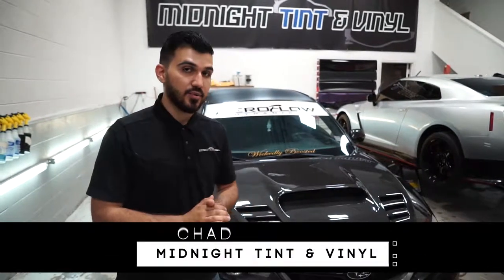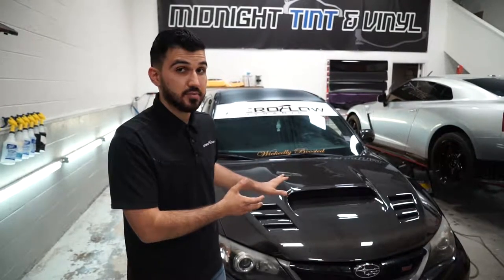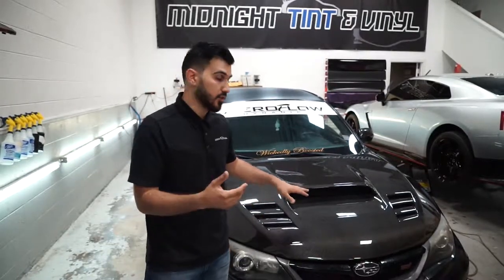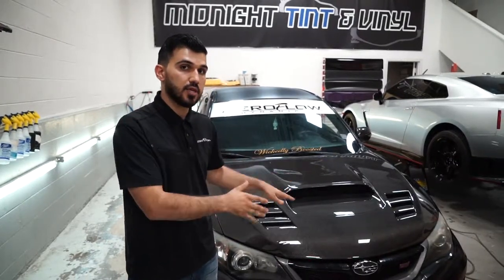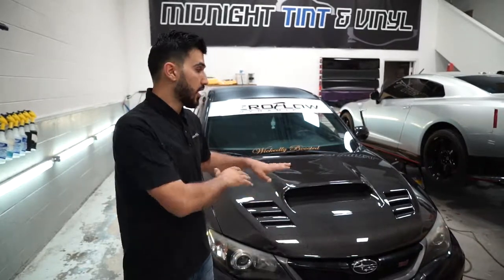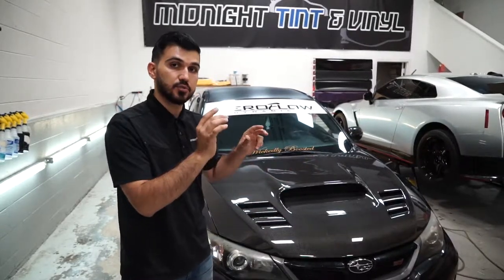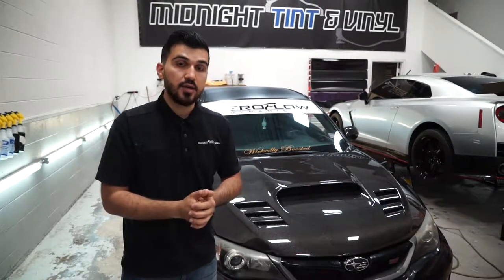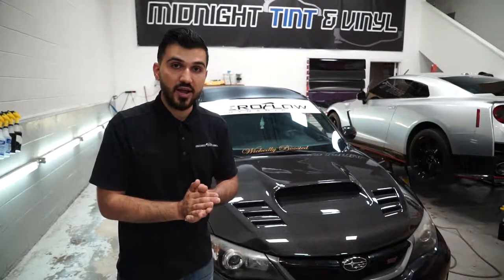Subaru STI Gets Paint Protective Film!